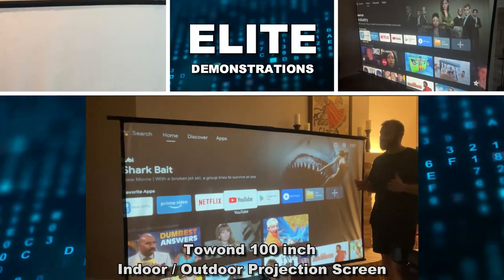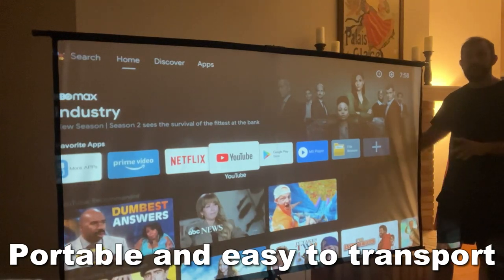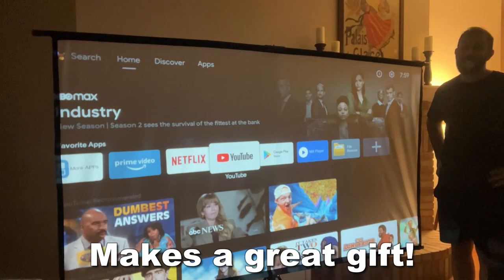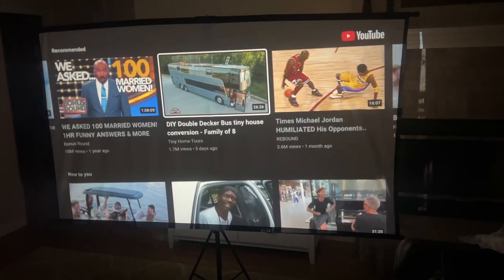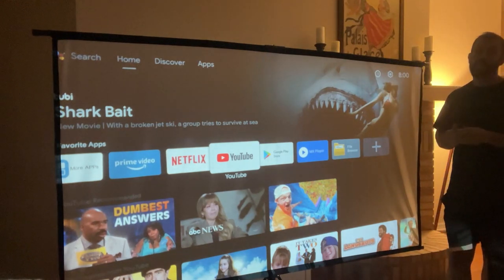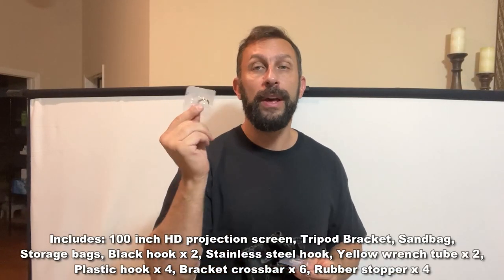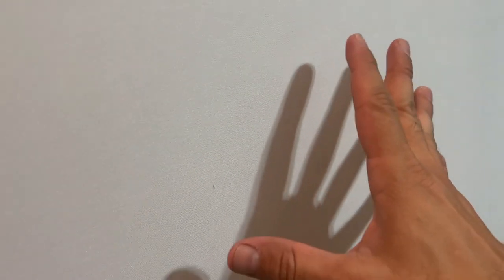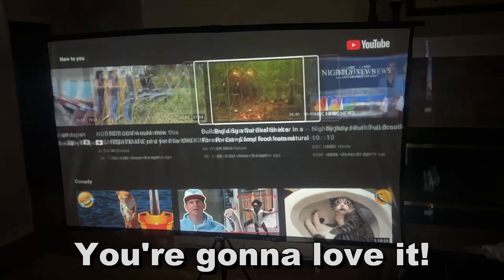Projector Screen with Stand, Towond 100 inch Indoor Outdoor Projection Screen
🚀🏄🏼‍♀️🏄🏽 BUY -  Projector Screen with Stand. 100-inch diagonal, 160°wide viewing angle, aspect ratio 1:1 and 16:9 4k HD portable projector screen is made of high quality natural polyester fiber. Towond projector screen offers sharp and bright images. Thick and anti-crease design giving you more fun and less mold.
Easy to Set Up. The outdoor movie projector screen comes with a foldable stand that takes only a few steps to quickly set up and begin using; no screws necessary. This project screen with stand is great for rapidly transfer place with less time You will feel it is convenient and get rid of the trouble when you use it.
Stable Tripod Base: You have no need to worry about there is no device to hold your screen up,because this is a screen with an adjustable tripod, and the tripod legs with stable and firm base.fits neatly into a carry bag,It easily stowed away in the CAR TRUNKS, Sedan included! That make it easy to travel along with for family trips, camping, or backyard movie night ect.
Wide Application.The projector screen not only can be used indoors, but also outdoors. Displaying movie, sport games, photos, music video, games, etc, it make your life more fun. You can present your company graphics and data on the office, sharing your photos on your propose marriage. The hd projector screen also can be used as a gift to your family, friends, lovers. It is the perfect gift option for birthdays, holidays, anniversaries, Thanksgiving and Christmas.
What you get. The projector screen equipped 1*100 inch HD projection screen,1*Tripod Bracket,1*Sandbag,1*Storage bags,Black hook*2,Stainaless steel hook*1,Yellow wrench tube*2,Plastic hook*4,Bracket crossbar*6,Rubber stopper*4,About stability: It is recommended to use the screen on a flat ground and stay away from blowing wind; if there is wind, secure the screen to wall/tree etc. With ropes to prevent it from shaking side to side or being knocked down.